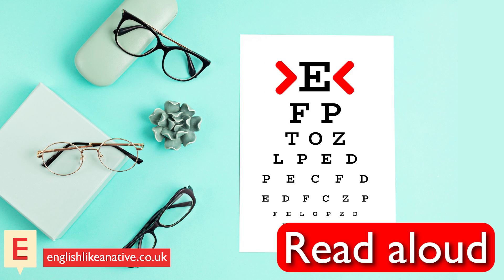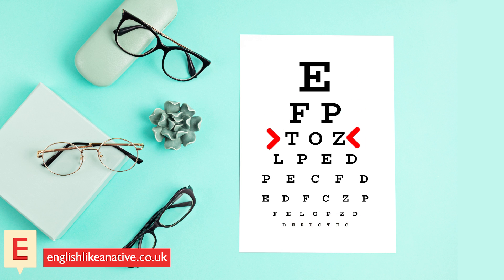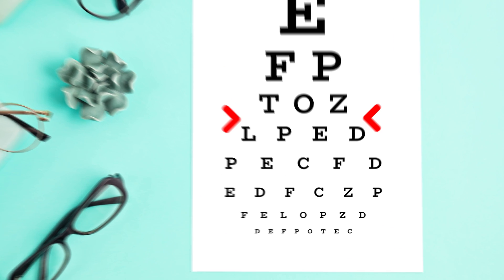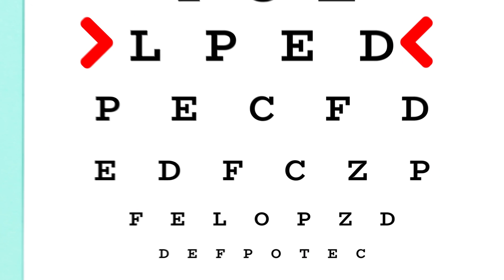English Alphabet Pronunciation - Practical ABC Lesson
Master the English alphabet pronunciation with this practical lesson for learning the ABCs.
Even if you are an intermediate-level student it's always good to go over the basics of English to ensure you have clear pronunciation. This is particularly true with the alphabet, as we often spell out important details to people when doing vital things like opening a bank account, changing service providers, getting insurance, moving house, enrolling in a course, etc.

00:05 Anna's UK Record Attempt (Recite Alphabet in 3 seconds)
00:14 Introduction
00:30 The English alphabet with phonetic transcriptions
02:27 The vowels
02:46 The alphabet + visual hooks
06:53 Your alphabet test
10:04 Dictation test
10:49 Eye test (for fun)
11:14 Speed test
11:45 Say the alphabet backward

This channel provides you with over 500 free video lessons, and there are many more to come.

My Links

Anna ❤ 🇬🇧